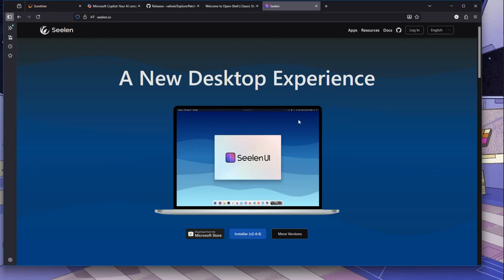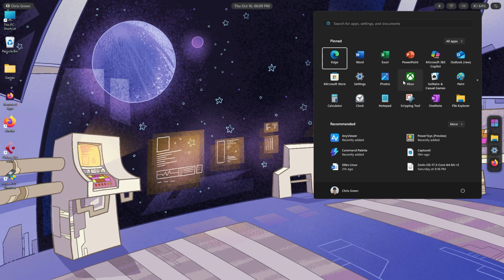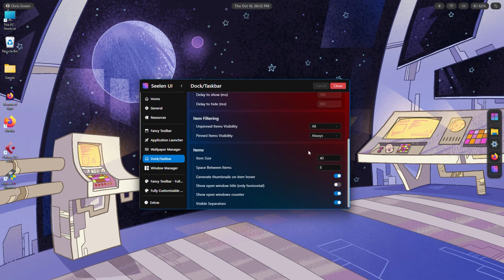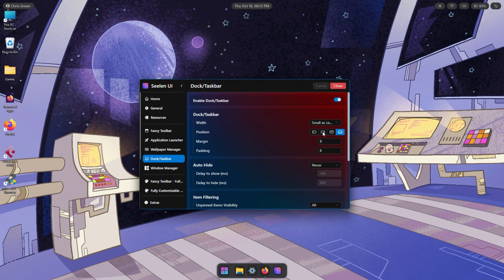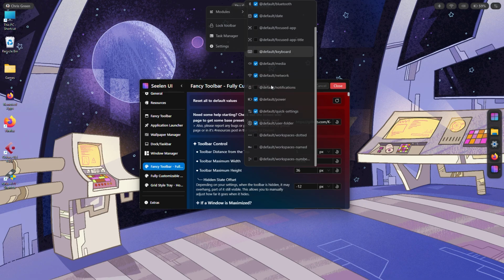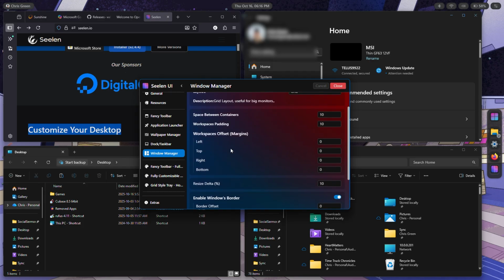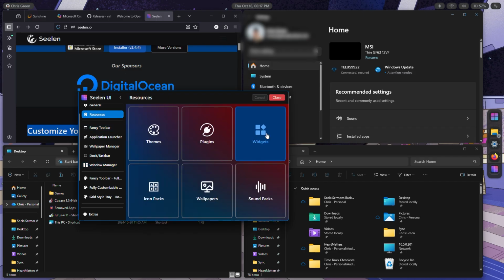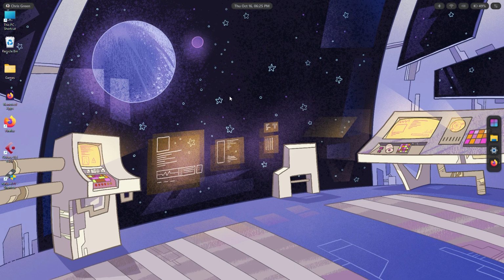Customize Windows to look like Mac or Linux or whatever you want (Windows ricing with Seelen UI)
Switching to Windows 11 and want to make it look less boring? In this video I explain how to customize the look of Windows using a free tool called Seelen UI.